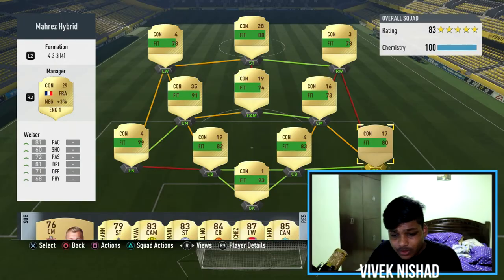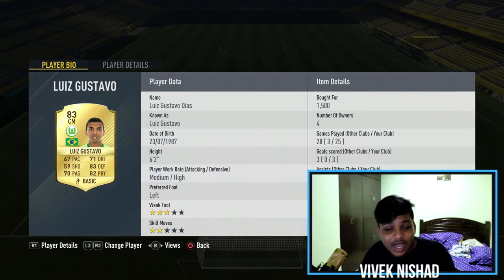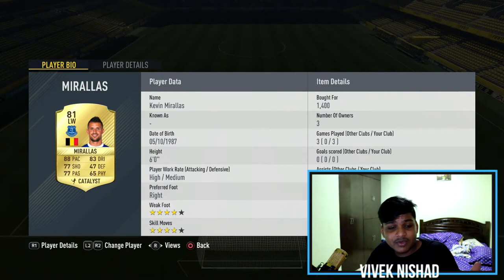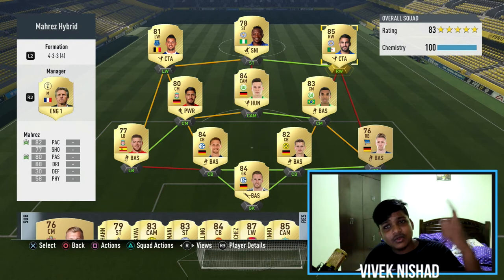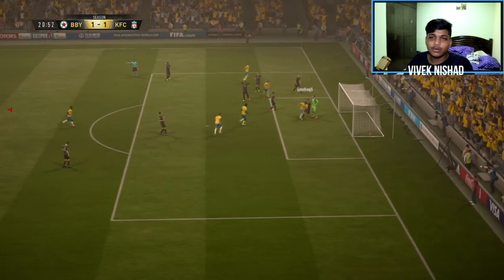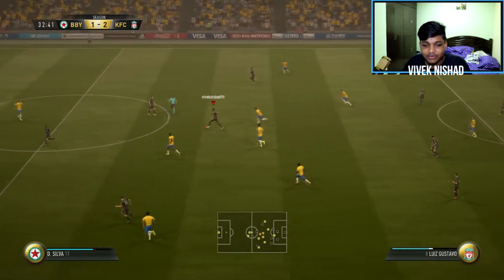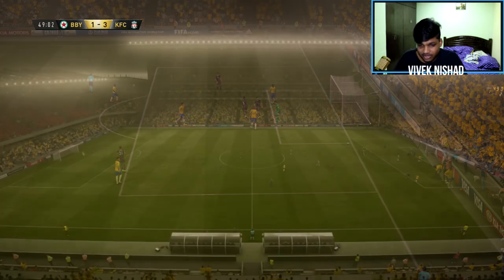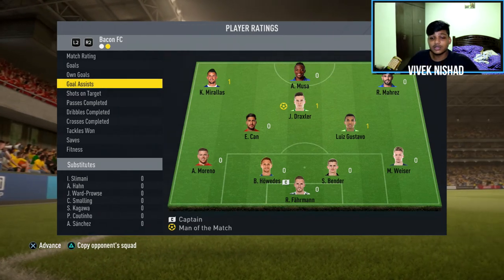45K HYBRID SQUAD BUILDER ft Mahrez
FINALLY A FIFA VIDEO! Squad builder featuring Mahrez and many others.